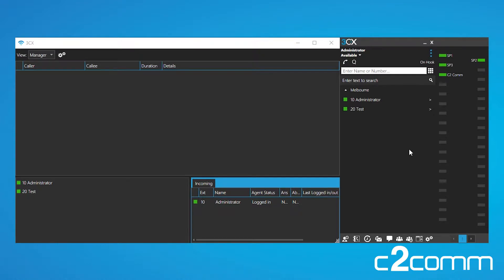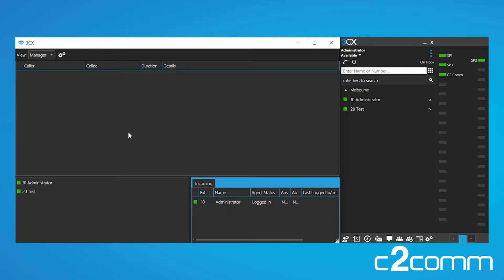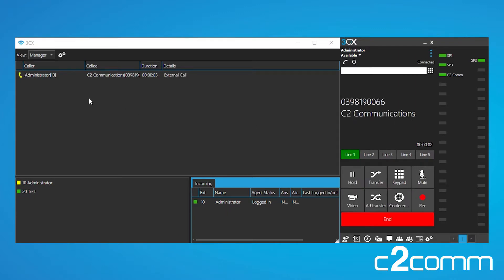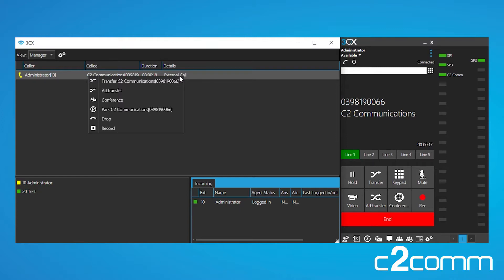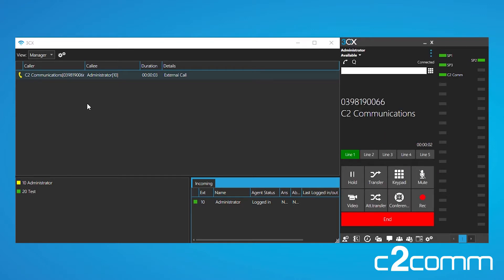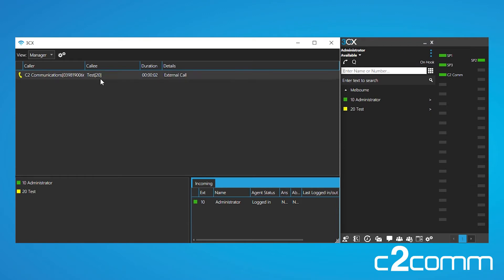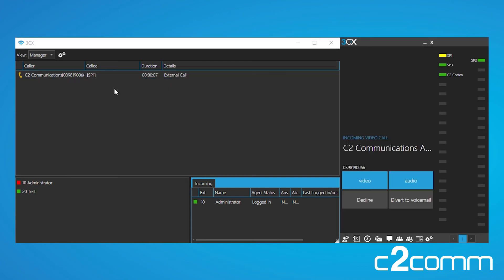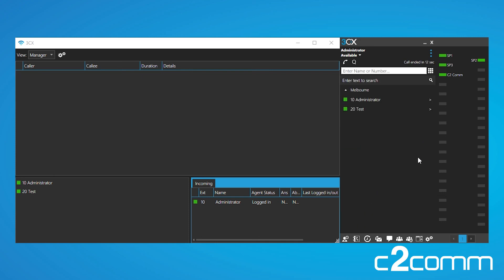How to use the Switchboard on your 3CX Softphone for Windows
Angus shows off the powerful Switchboard tool on 3CX Softphone for Windows. The Switchboard allows you to view the activity within your organisation and transfer, park, listen, barge, and end calls.

3CX Version 15.5